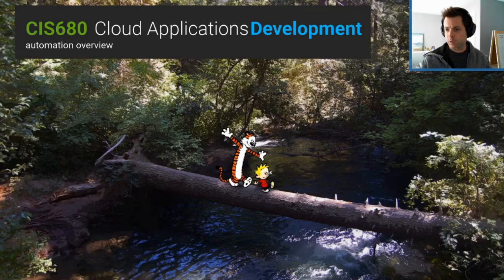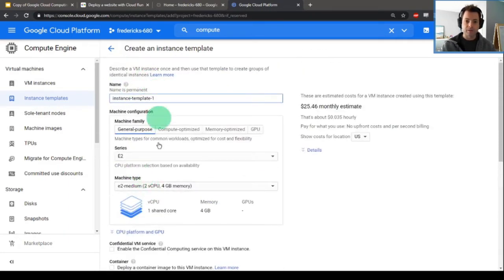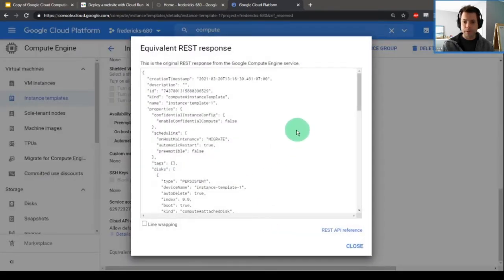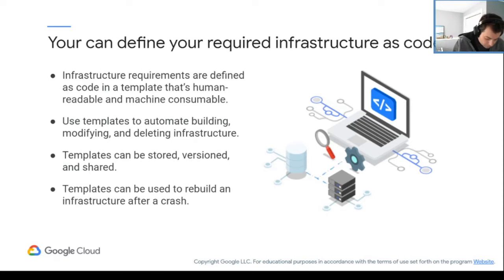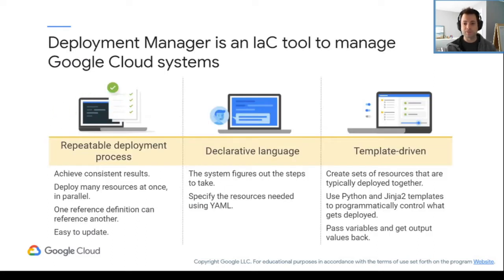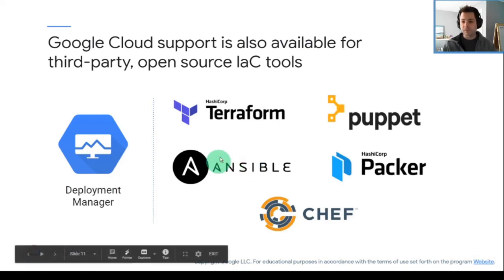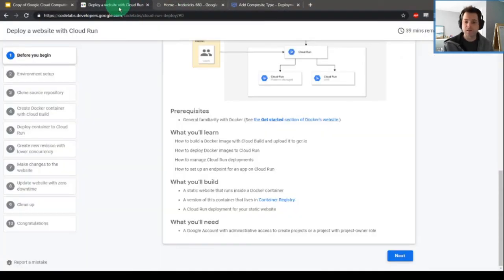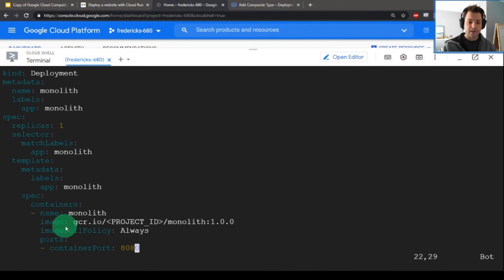CIS655 - Cloud Applications Development - Automation Overview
An overview of Infrastructure as Code (templating) and other automation possibilities up in Google Cloud.